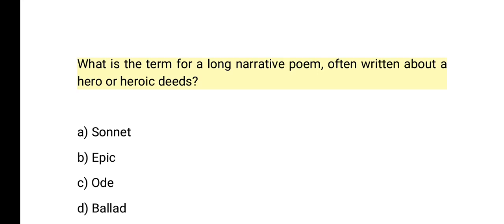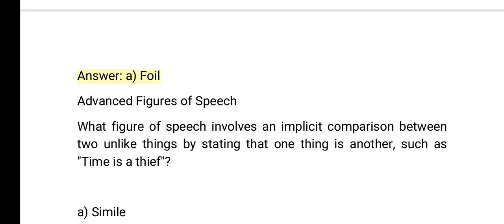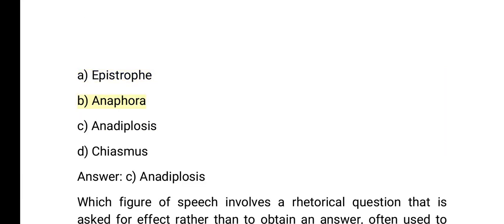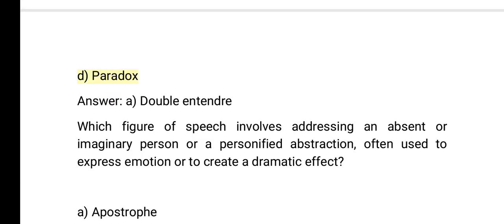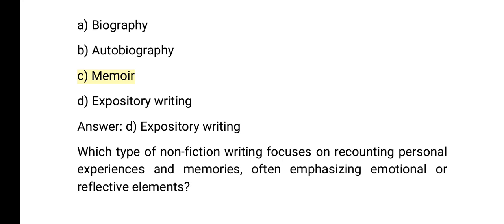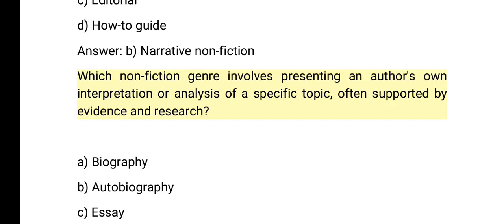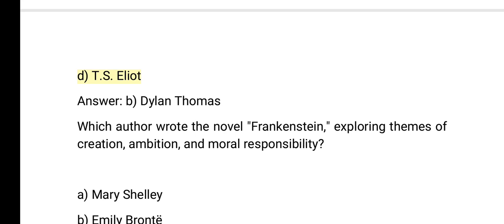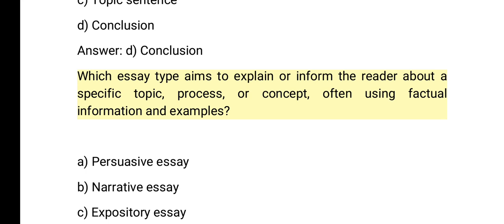MA in English Literature entrance examination preparation